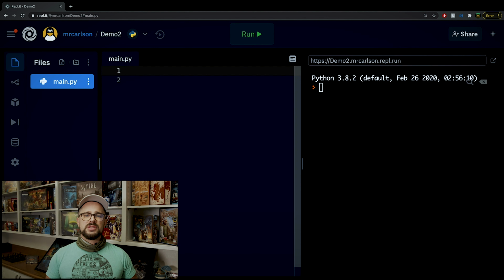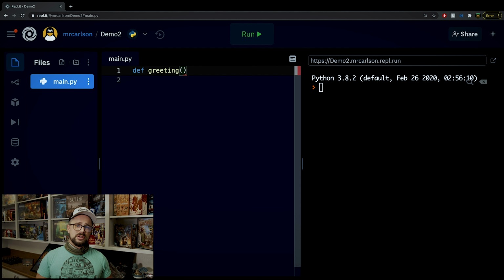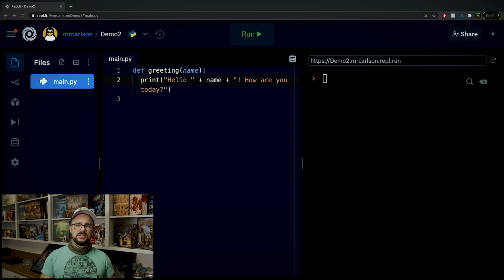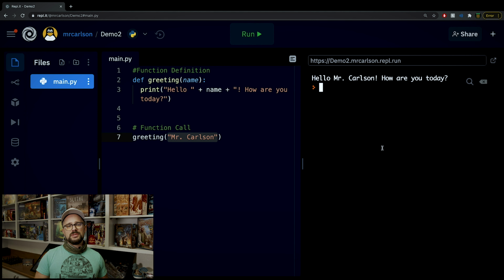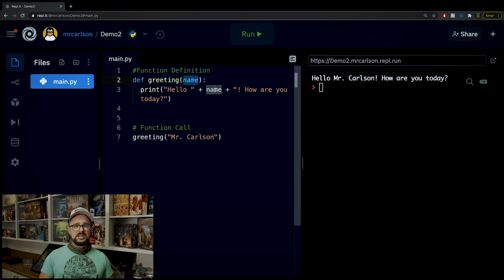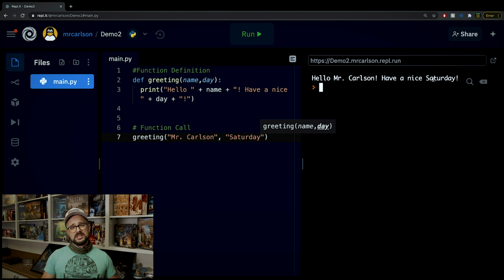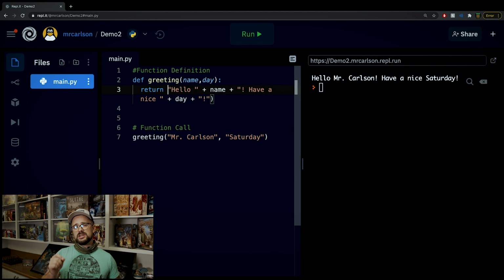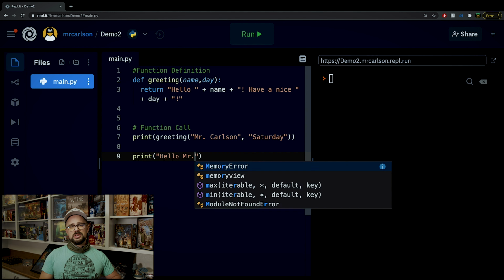Programming 1.7 - Functions